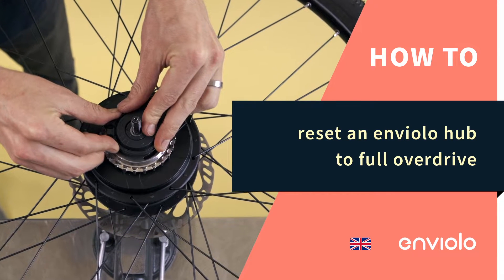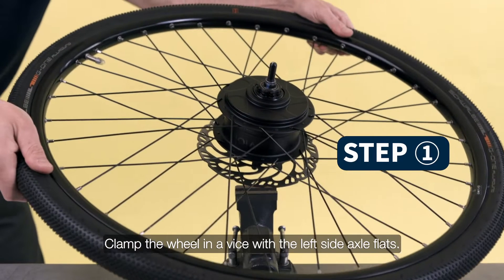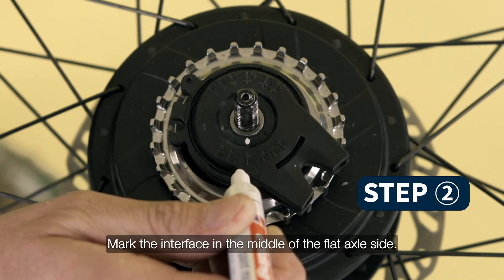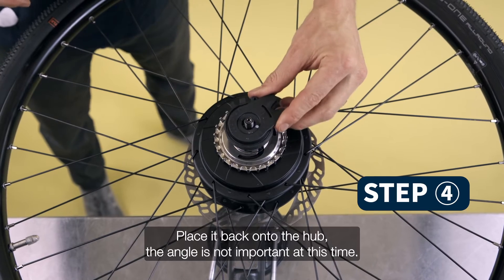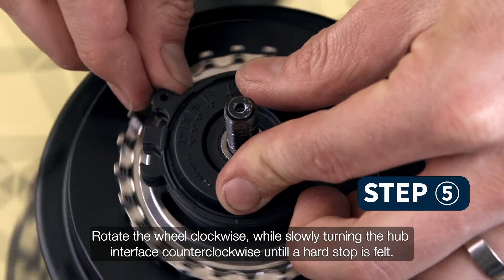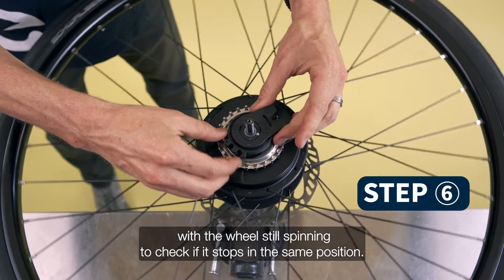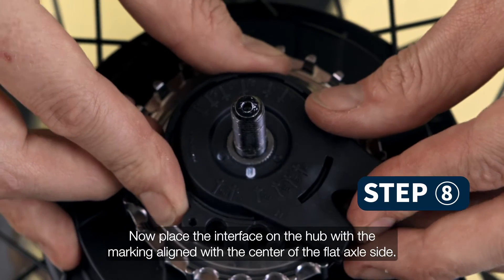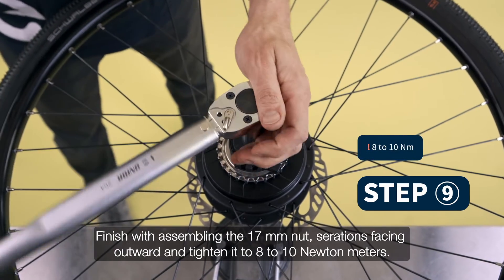How to reset an enviolo hub to full overdrive.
00:04 - For this, you need the following tools:
17mm long socket
a torque wrench.

00:08 - Clamp the wheel in a vice with the left-side axle flats.

00:13 - Remove the 17mm nut and hub interface.

Mark the interface in the middle of the flat axle side.

00:24 - Rotate the ring of the hub interface fully clockwise.

00:29 - Place it back onto the hub. The angle is not important at this time.

00:35 - Rotate the wheel clockwise while slowly turning the hub interface counterclockwise until a hard stop is felt.

00:42 - Rotate the hub interface back and forth a little with the wheel still spinning to check if it stops in the same position.

00:50 - Rotate the interface ring fully counterclockwise.

00:54 - Now place the interface on the hub with the marking aligned with the centre of the flat axle side.

01:01 - Finish with assembling the 17mm nut, serrations facing outward and tighten it to 8 to 10 Newton meters.

01:12 - Learn more about how to reset an enviolo hub to full overdrive at